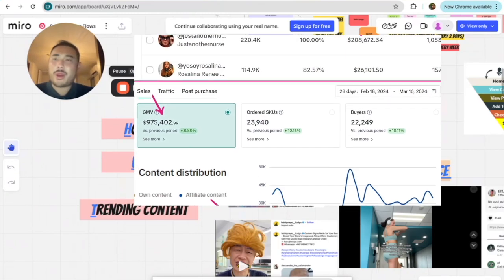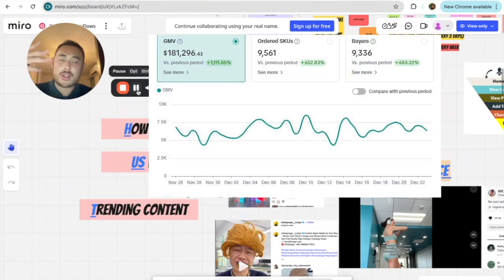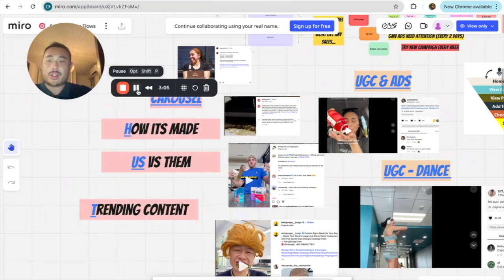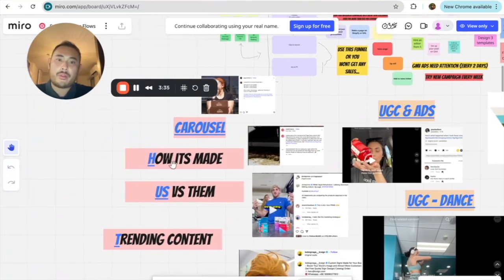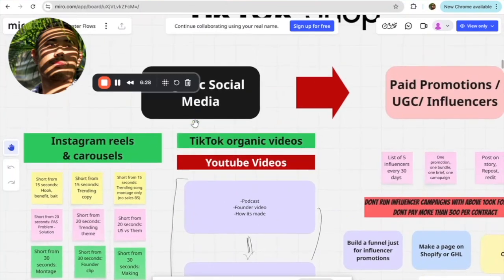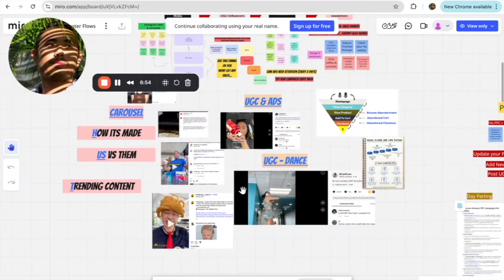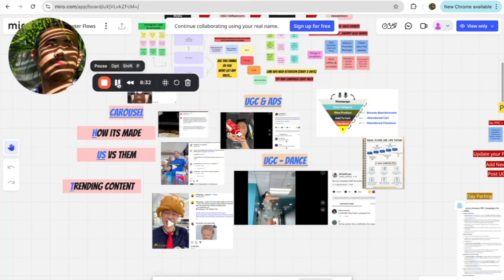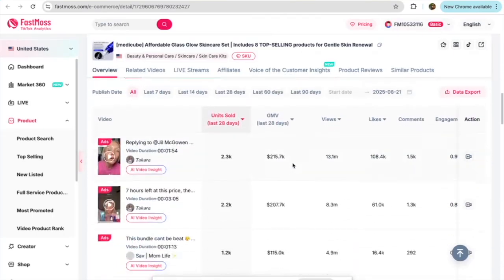How To Get 200 Orders A Day On TikTok Shop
In this video I cover everything from Growth on TikTok Shop - Creators programs and how to find the right creators for your brand on TikTok Shop through a tool called Fast Moss

This video is for brands looking to scale in the US Market for TikTok Shop & Growth of their DTC brands using TikTok Ads.